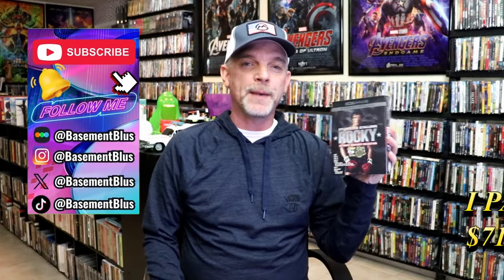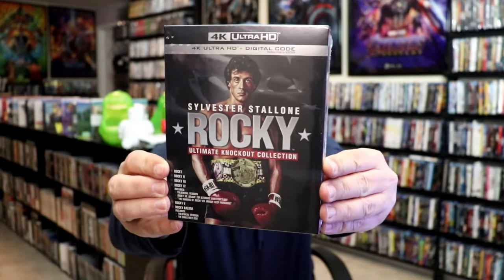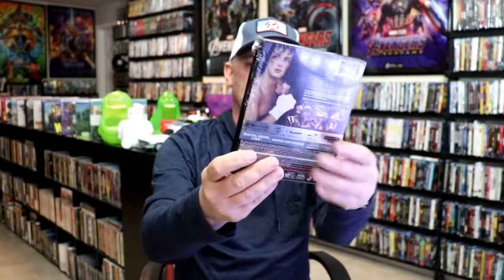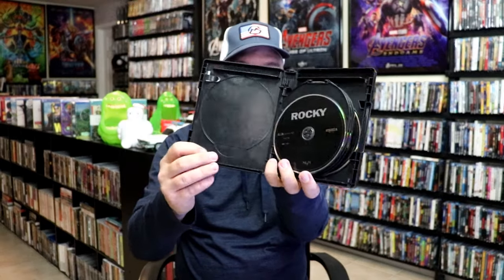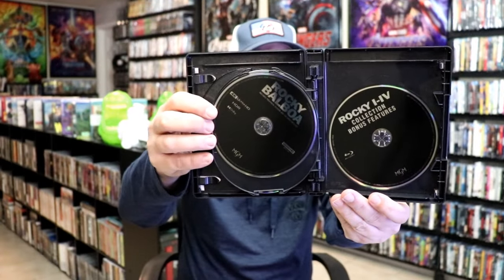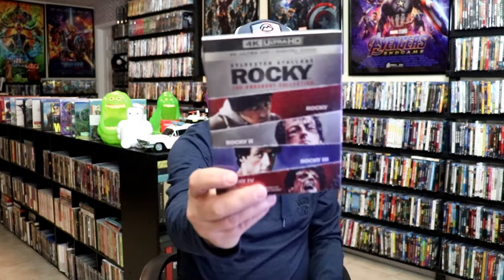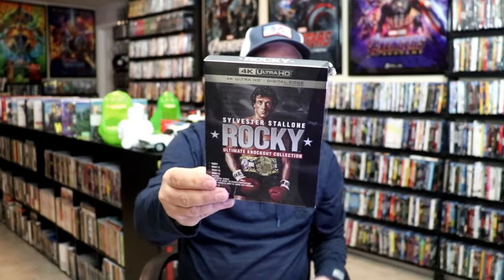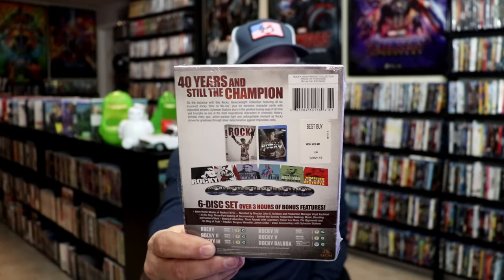Rocky: Ultimate Knockout Collection 4K Ultra HD + Digital 6-Film Collection and BONUS Blu-ray Disc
Check out the Rocky: Ultimate Knockout Collection 4K Ultra HD + Digital  6-Film Collection and BONUS Blu-ray Disc!  THE BONUS FEATURES FOR ROCKY BALBOA ARE ON THE 4K DISCS. I did not see any features at all for ROCKY V on either disc.  I was really just trying to show the packaging and the contents and I apologize for the confusion on the bonus features.

► Purchase the 4K Knockout Collection
► Purchase the Rocky V 4K Steelbook
► Purchase the Rocky Balboa 4K Steelbook